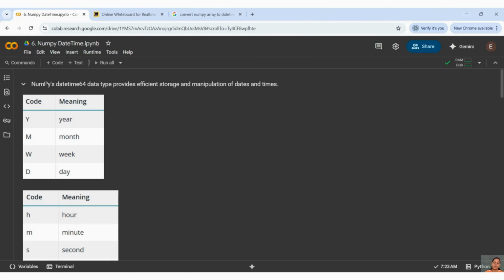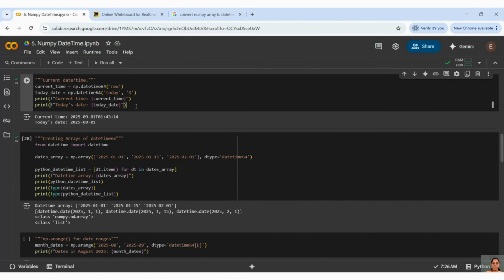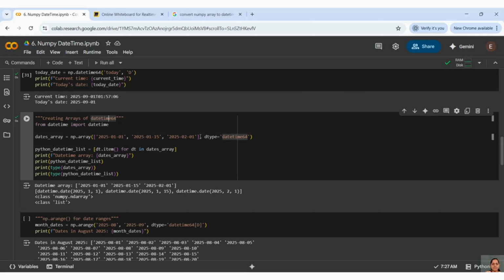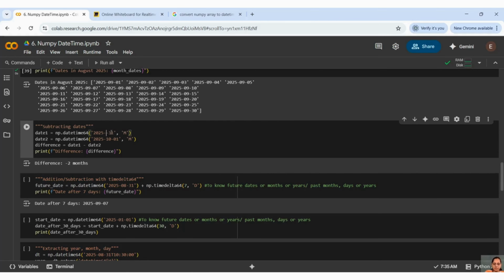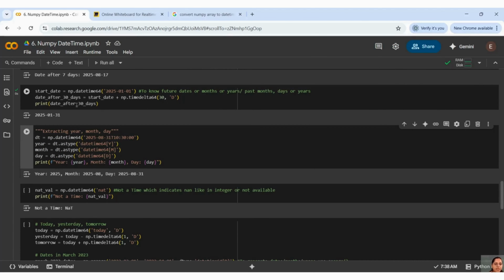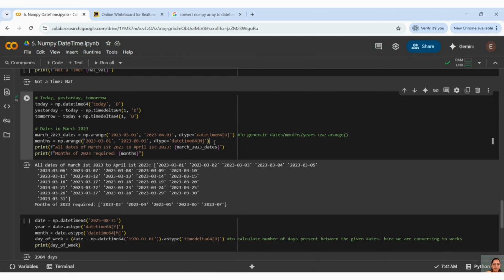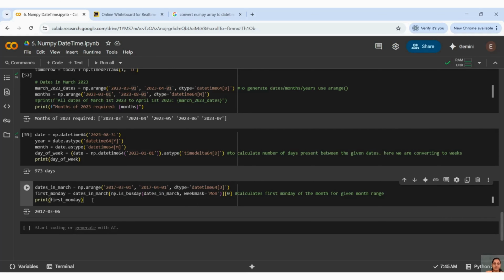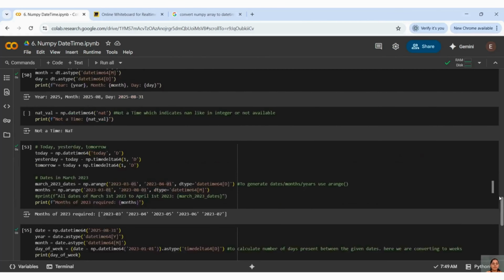STOP Using NumPy's DateTime Module Until You Watch This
DateTime Module in NumPy

Learn how to use the Datetime module in NumPy with this Python tutorial. Understand how to work with datetime objects, perform date and time operations, and manage time series data efficiently using NumPy. This tutorial is perfect for Python programming enthusiasts and data science learners, helping you handle temporal data effectively in your projects.
Learn how to work with NumPy DateTime64 to handle dates and times efficiently in Python.
Date & time operations are essential in time-series analysis, financial data, and AI/ML projects.
In this tutorial, I have covered:
✅ What is NumPy DateTime64?
✅ Creating and manipulating DateTime64 arrays
✅ Performing arithmetic with dates and times
✅ Working with Timedelta64
By the end, you’ll master NumPy DateTime64 for powerful time-based computations in Python. 🚀

Chapter/ Timestamp:
00:00 - intro
00:18 - why numpy datetime?
02:29 - how to create datetime64 objects?
03:27 - how to create datetime with specific units?
03:56 - how to work on current date/time?
05:24 - how to create arrays of datetime64?
07:45 - what are np.arange() for date ranges?
11:16 - how to subtract dates?
13:00 - what are addition/subtraction with timedelta64?
15:36 - how to extract year, month, day?
17:10 - how to work on not a time which indicates nan like in integer or not available?
17:54 - what are today, yesterday, tomorrow?
20:47 - how to calculate days of weeks?
22:55 - how to calculate days of month?
26:40 - outro